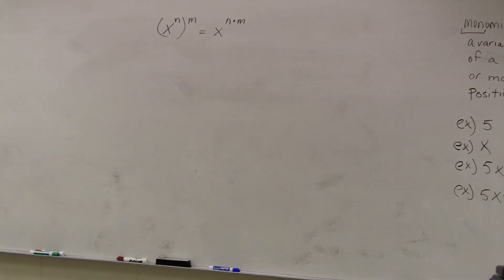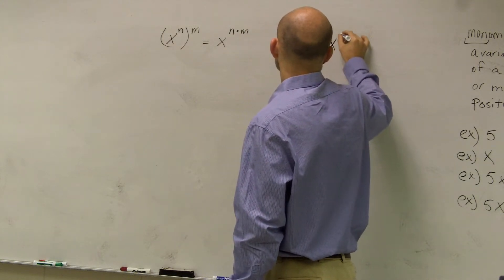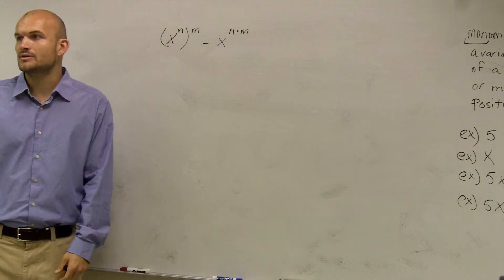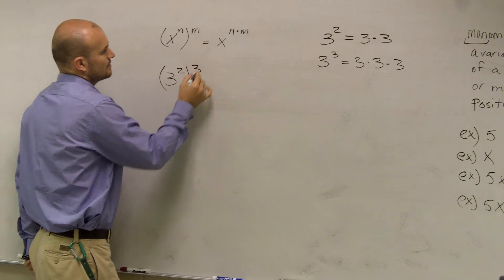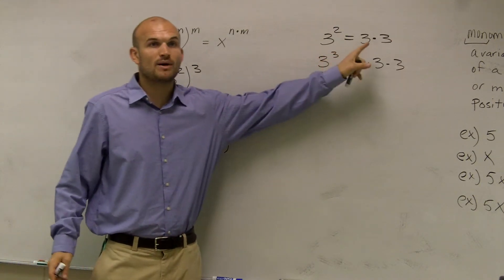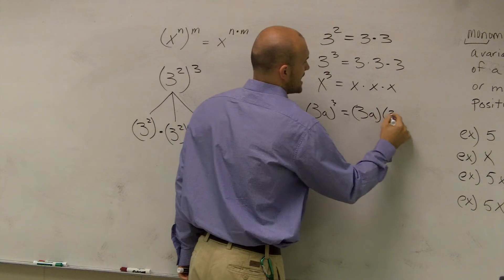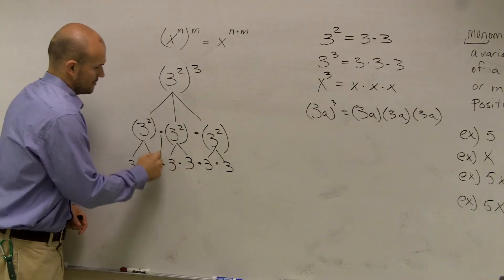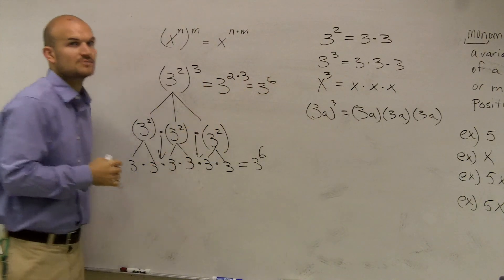Why Does the Power Rule of Exponents Work